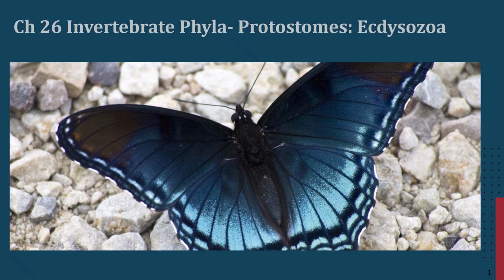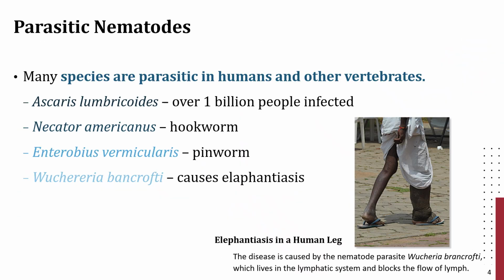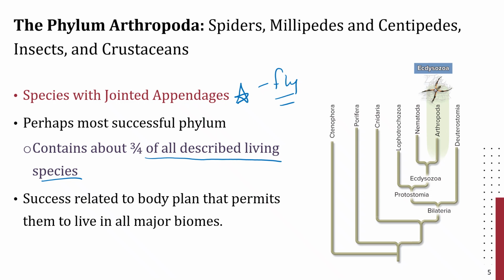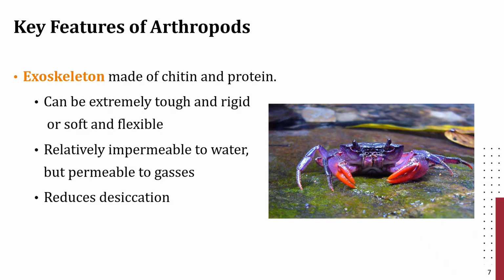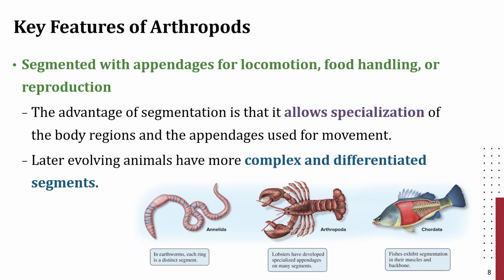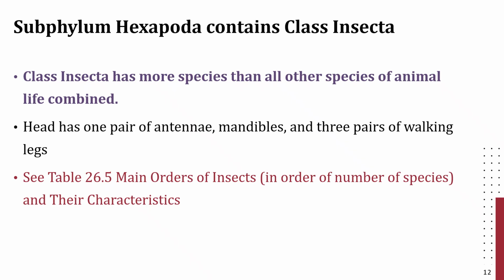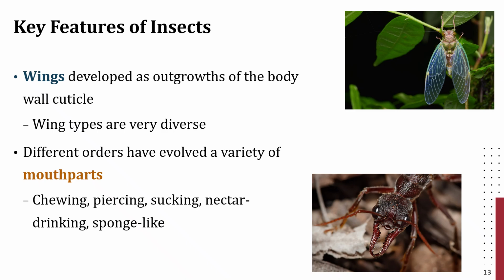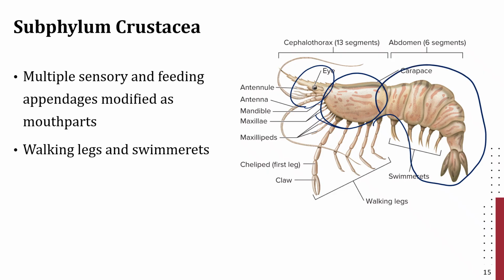Chapter 26 Part 5 Invertebrates: Ecdysozoa